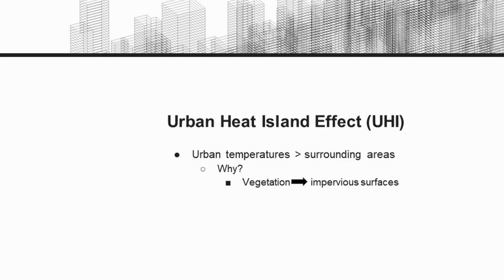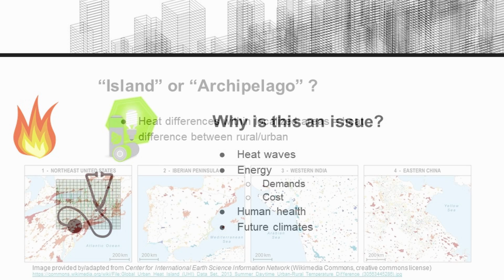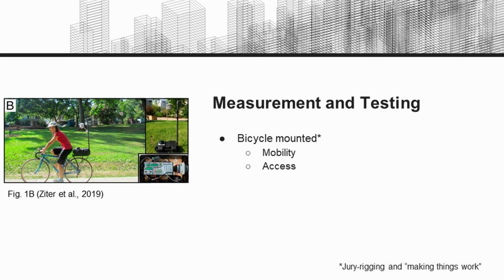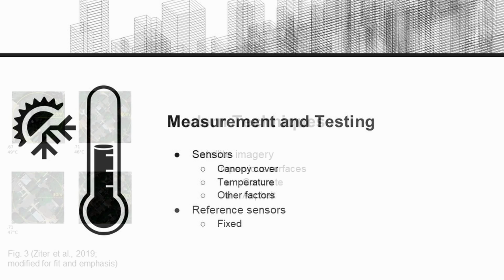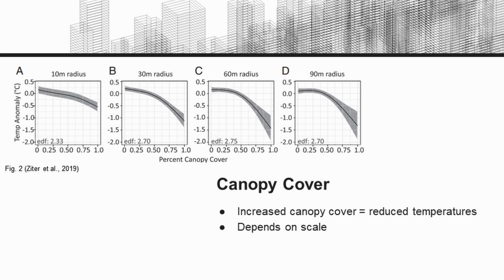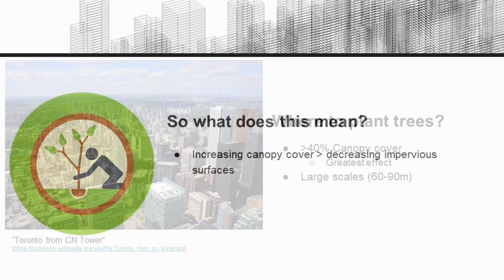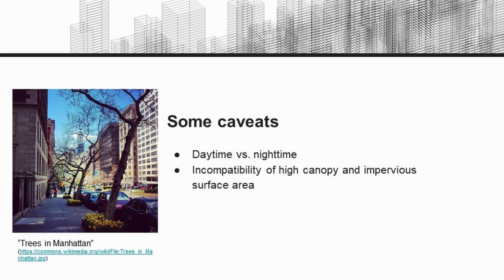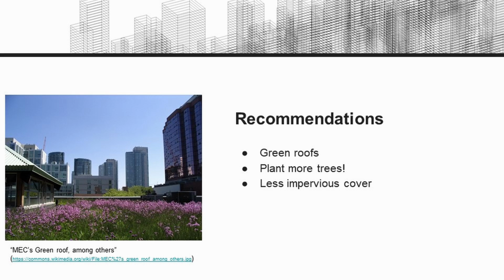Trees and Urban Heat (Pecha Kucha summary of Ziter et al., 2019)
A "Pecha Kucha" - style presentation made for BIOL3001 (virtual field course) at York University in summer of 2020. I summarize the main points of a paper on the Scale dependent interactions between tree canopy cover and impervious surfaces by Ziter et al from 2019.

Course Director: Dawn Bazely, PhD

Pecha Kucha, Benjamin Dan, June 2020